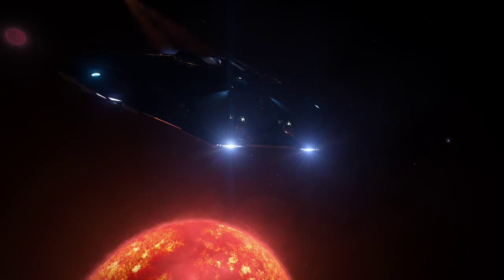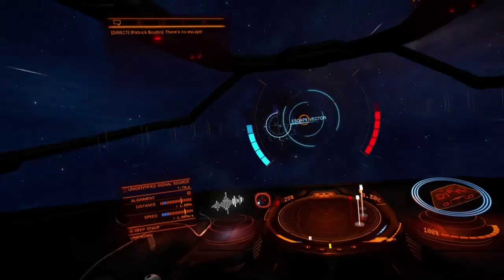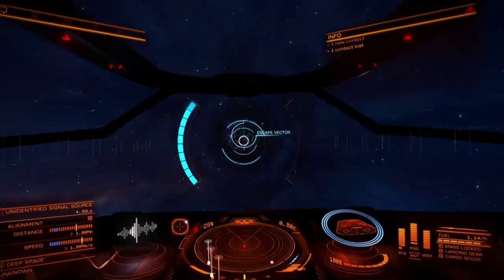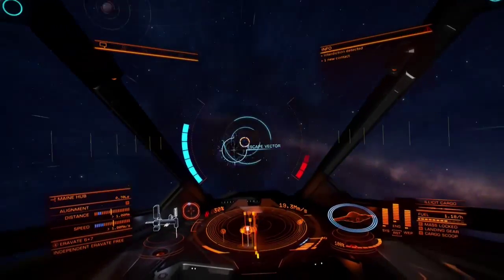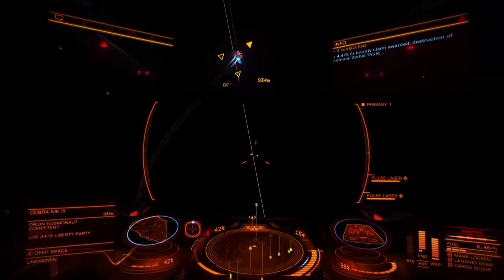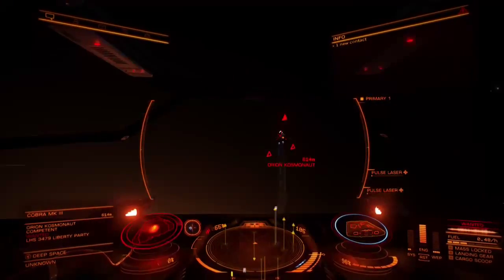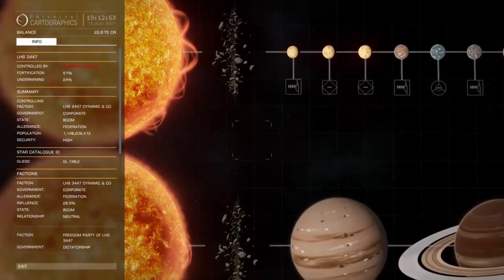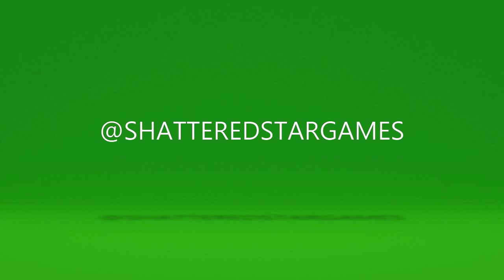Elite: Dangerous XBOXONE Interdiction How To evade and Survive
In this video you will see me successfully evade two Interdictions. In Elite Dangerous as you stroll around the Universe you will be harrassed by pirates and stopped by the local authorities. If indeed you are here are a couple of tips to get you through and also an EAGLE redout.